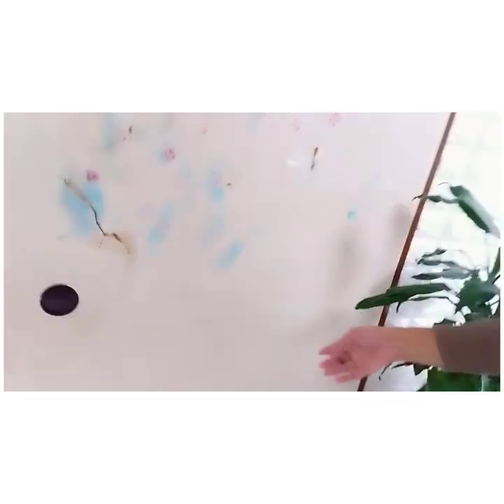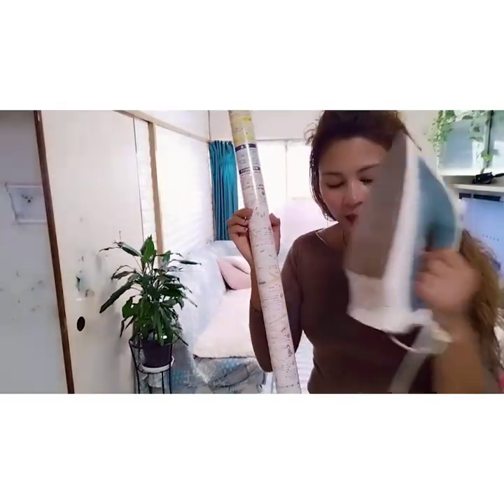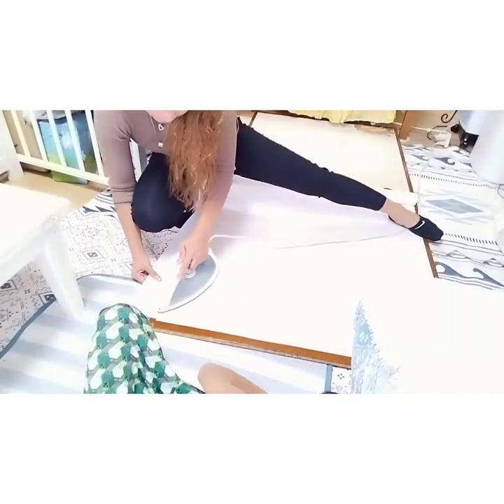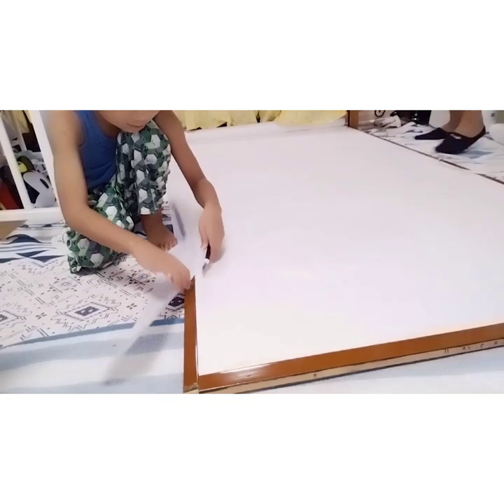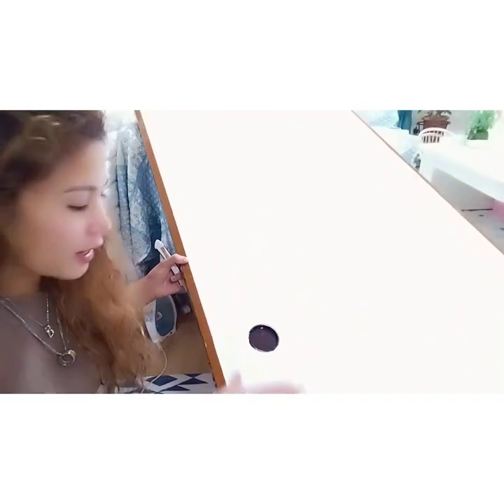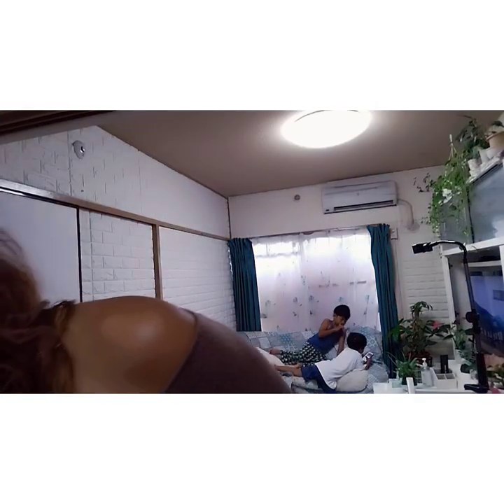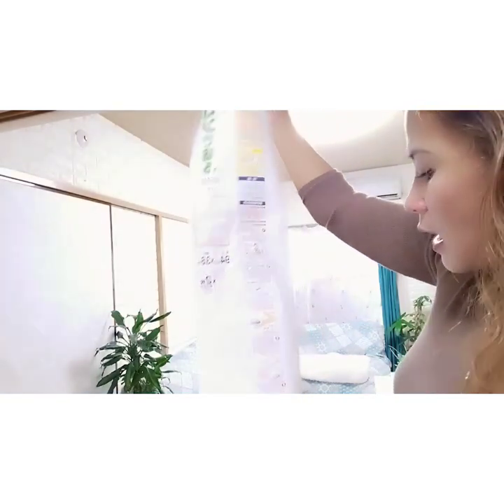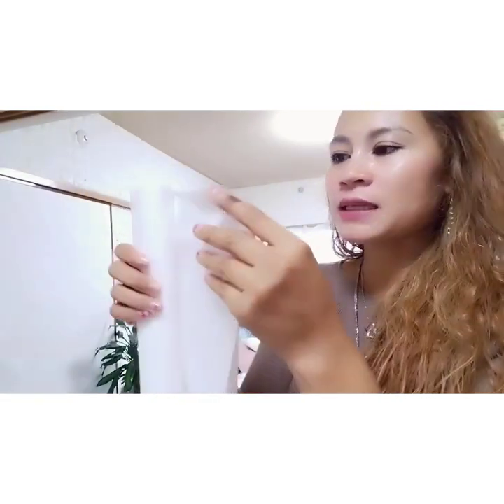🇯🇵Japan foreign living,how to change your sliding door cover easily and in low -priced🇯🇵 Japan vlog